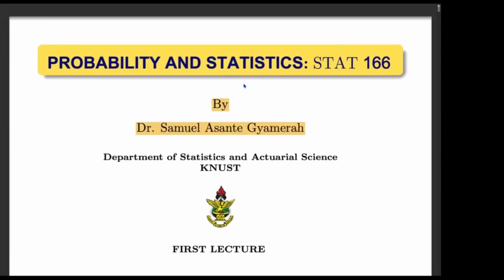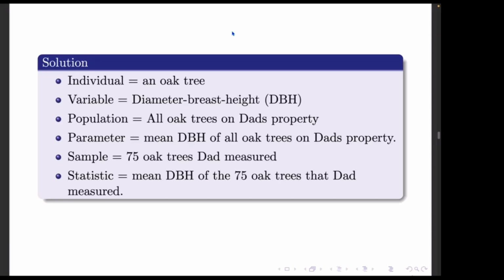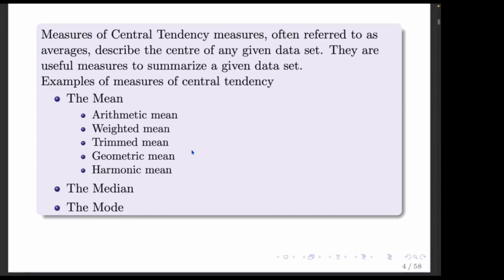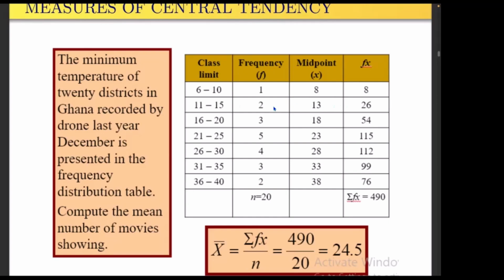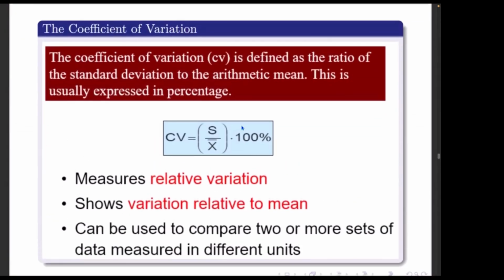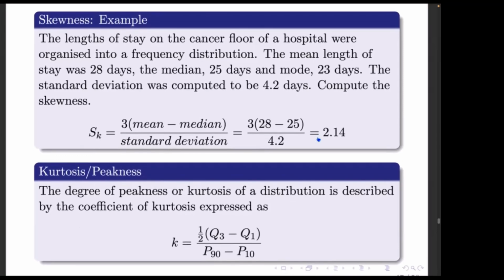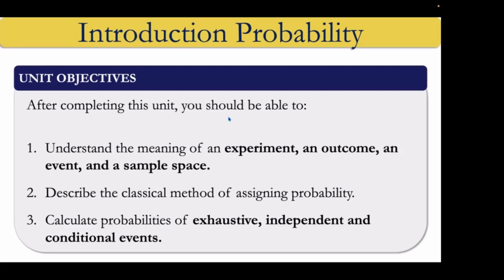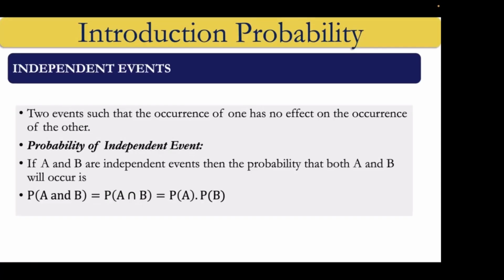STATISTICS TUTORIALS POWERED BY BBY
Join us for an easy-to-follow Introduction to Statistics tutorial, specially designed for you in our quest to assist you ace the upcoming Mid-Semester Exams.

📌 Learn the basics:
✅ What statistics is & why it matters
✅ Understanding data types & simple graphs
✅ Mean, median, mode & standard deviation
✅ Probability basics & real-world applications

Don’t miss out! Watch now and build a strong foundation in statistics. 📈📊

🔗Powered by BBY
KNUST SRC President ‘25
Your mind 4 Dey!